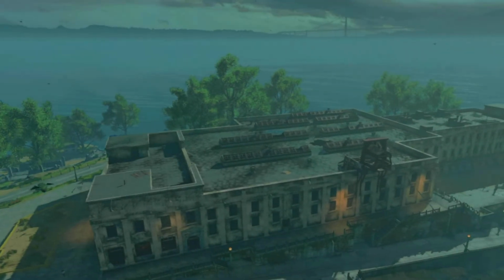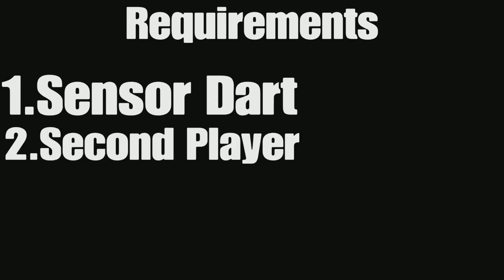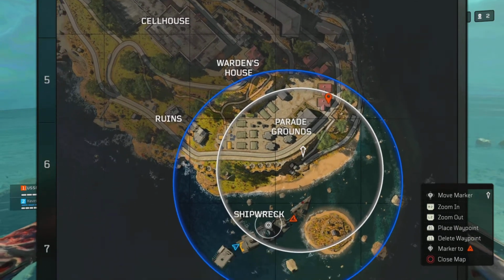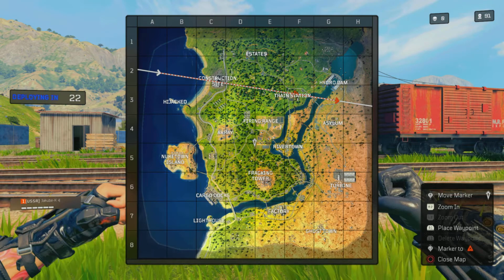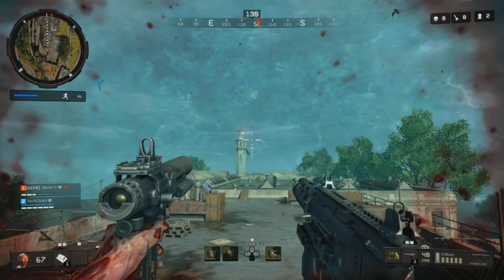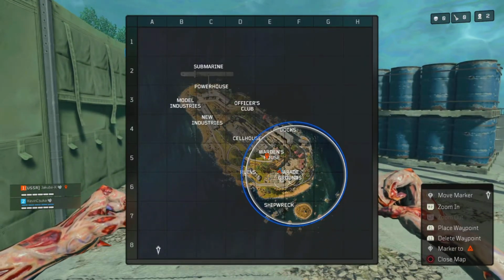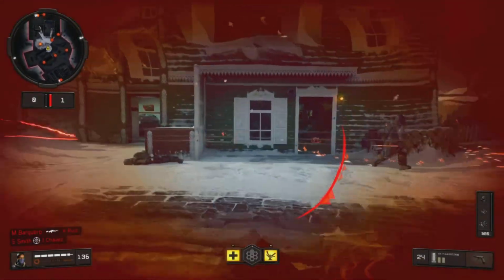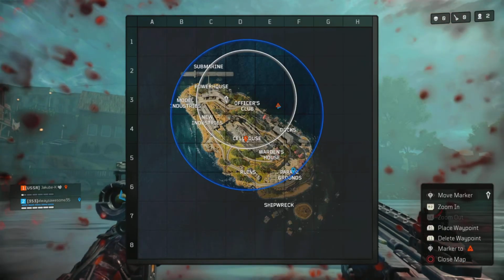Infinite ,Silent and Undetectable Sensor Dart Glitch